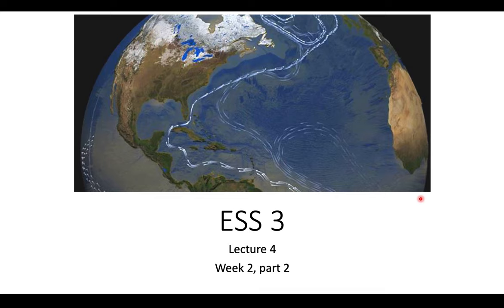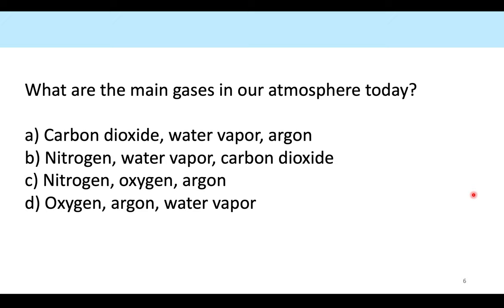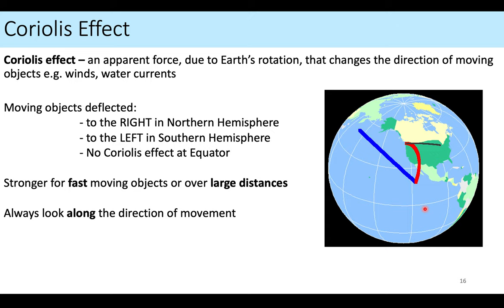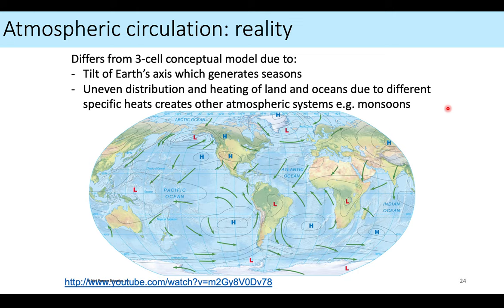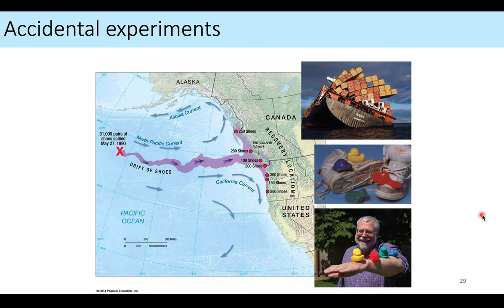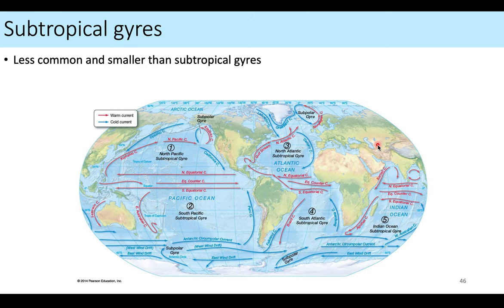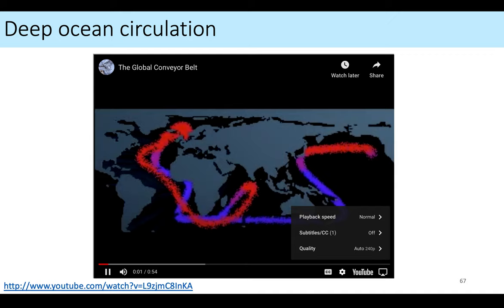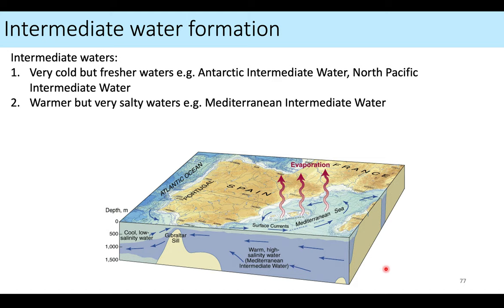UCI ESS 3 lecture 4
00:00 Intro. and Learning outcomes
03:57 The atmosphere and its pressure changes
07:44 Why does the atmosphere move
13:30 Atmospheric circulation : One cell model
16:12 Coriolis Effect
24:07 Atmospheric circulation : Three cell model
33:18 Surface ocean temperatures and salinity
39:25 Ocean circulation : Intro. and learning outcomes
47:57 Surface currents
48:41 Ekman transport
54:23 Gyres
58:43 Coastal climate
1:02:04 Deep ocean circulation (thermohaline circulation)